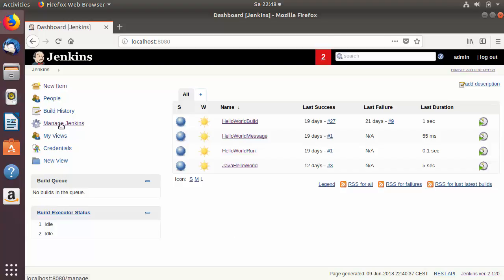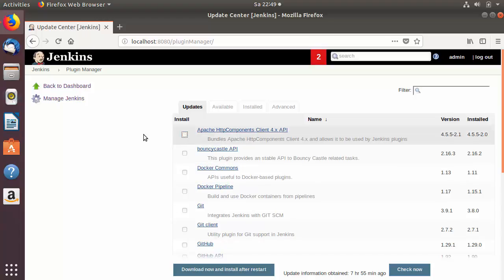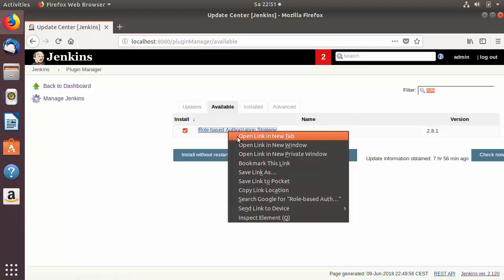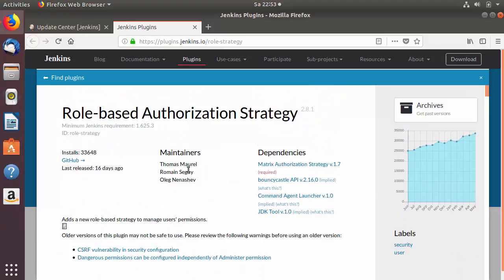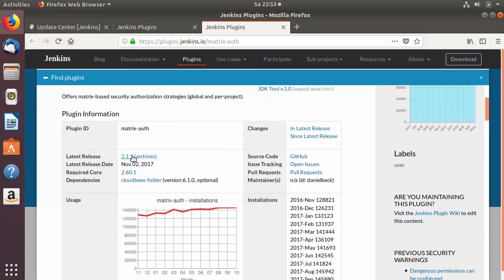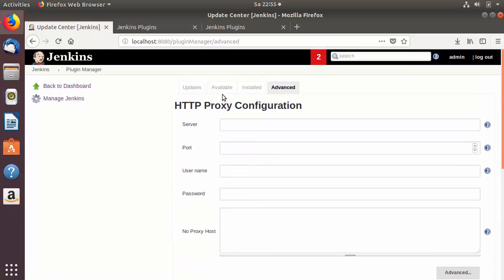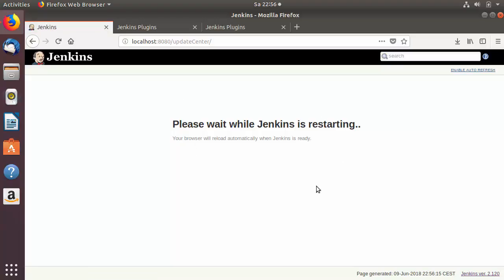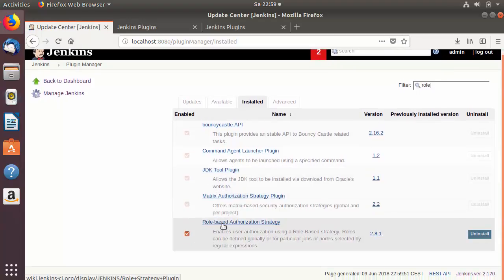Jenkins Tutorial For Beginners 9 - Install Jenkins plugins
In this video I am going to show How to install the Jenkins plugins. So we will see How to “Role-based authorization strategy” plugin for Jenkins. “Role-based authorization strategy” plugin adds a new role-based strategy to ease and fasten users management.